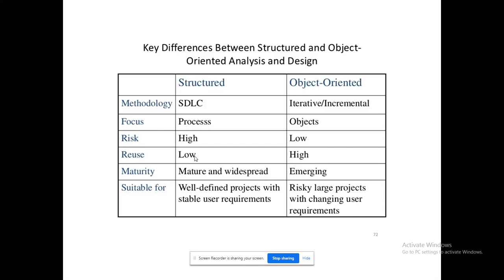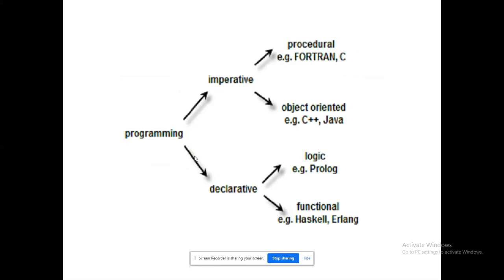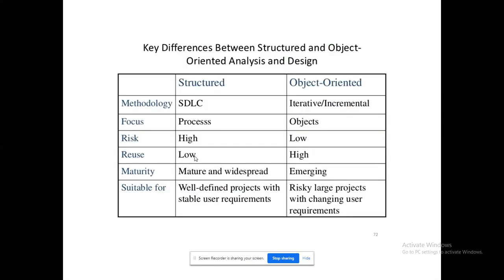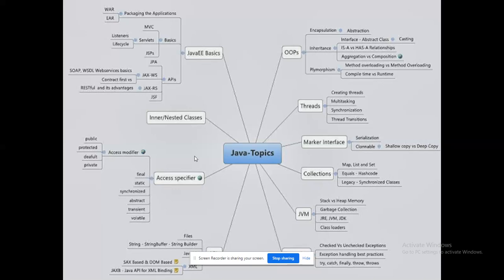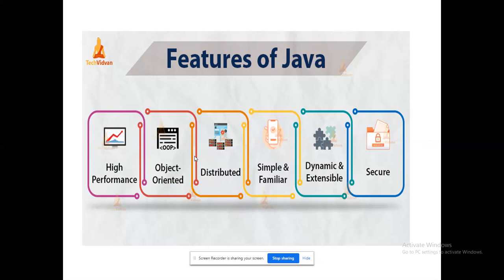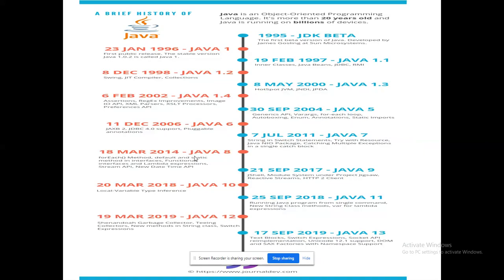CS8392 - Object Oriented Programming - Unit 1 - Part-1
In this video,We have discussed about the following topics.
1.Difference between structured Programming & Object Oriented Programming
2.OOPS Concepts
3.Features of Java
4.History of Java